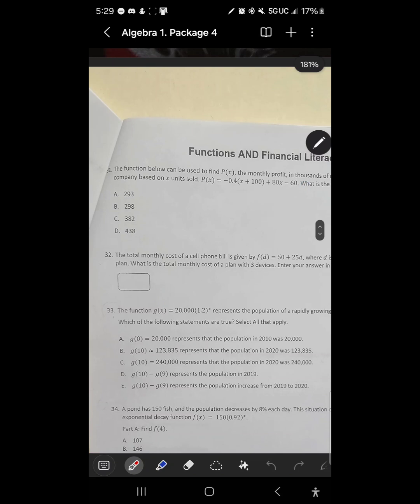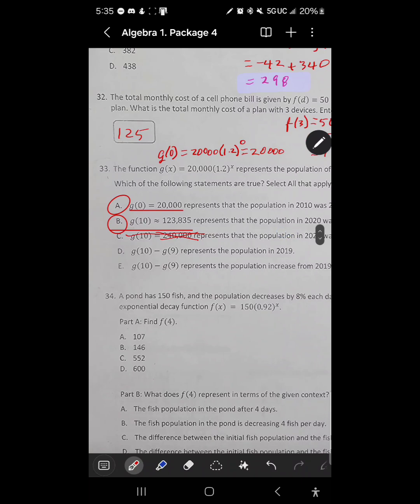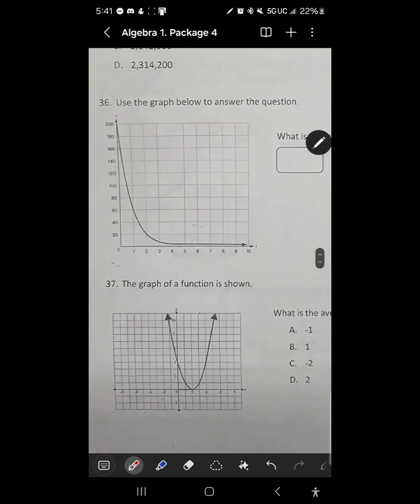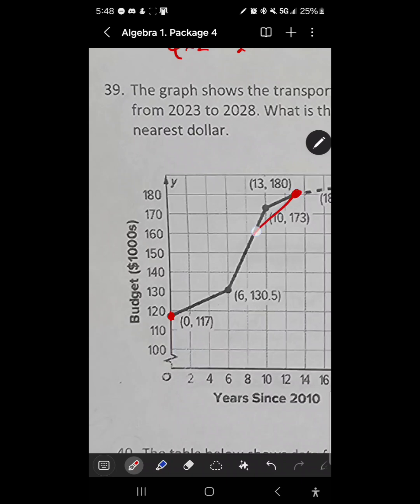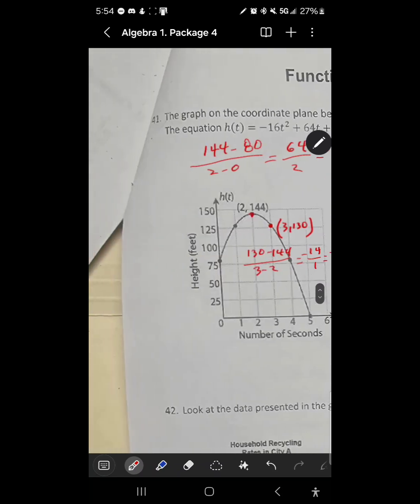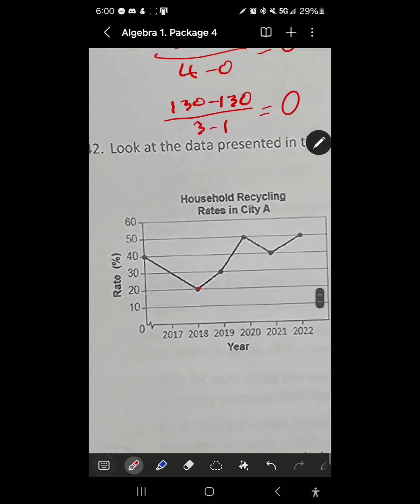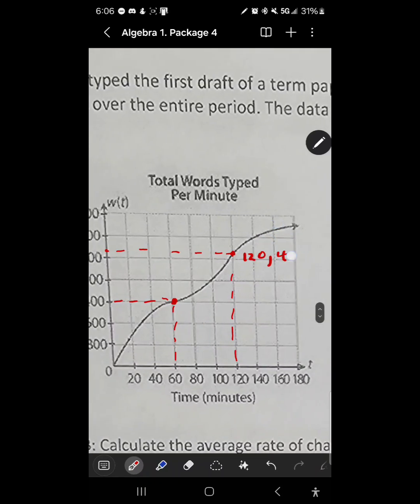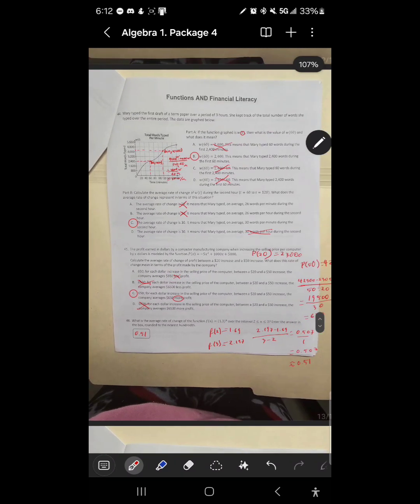Algebra 1. Day 21. Functions (02/20/2025)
Hello!!!

Thanks ♡.
Hola!!!
Esta es la lección del 20 de febrero. Si quieres unirte a Discord no olvides sequir el enlace. Además, si tienes alguna pregunta, siempre puedes contactarme.

Gracias ♡.